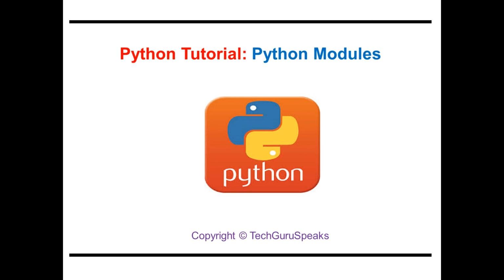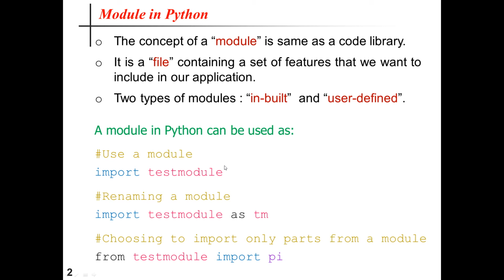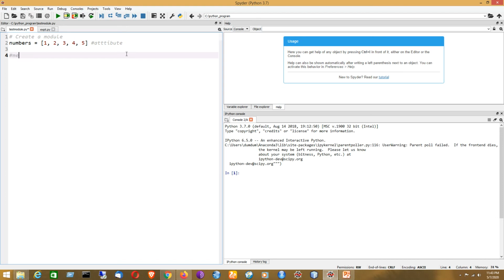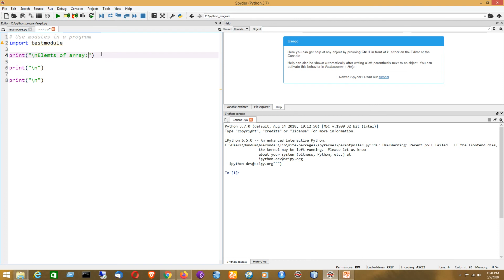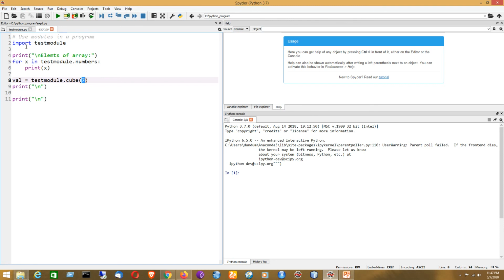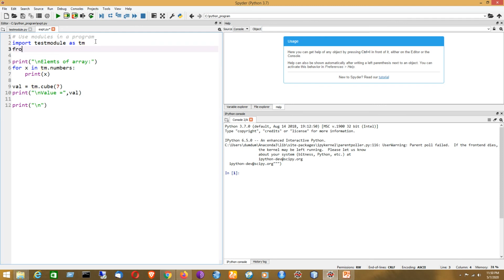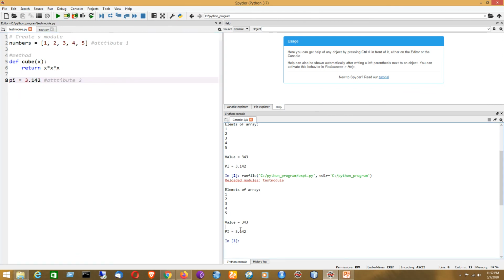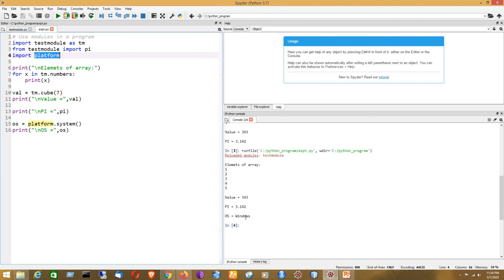Python_12 - Python Modules